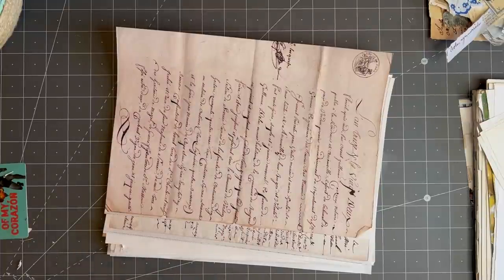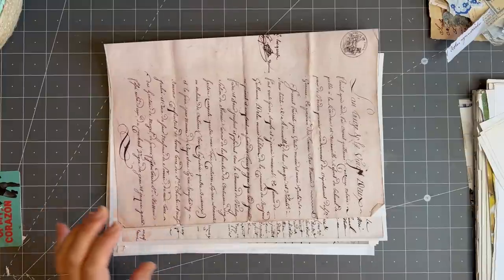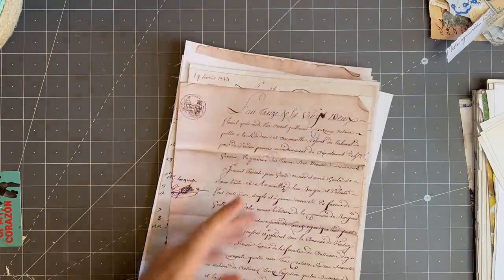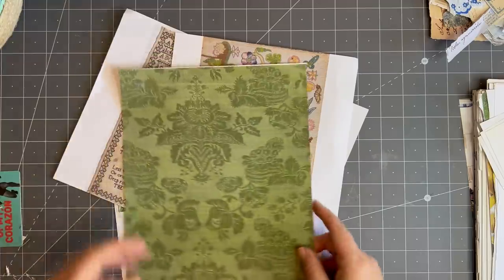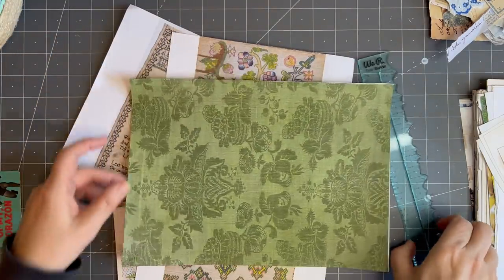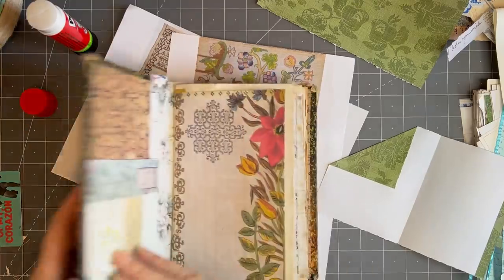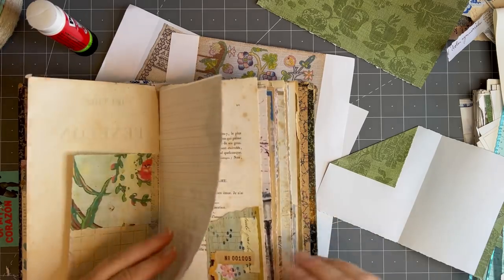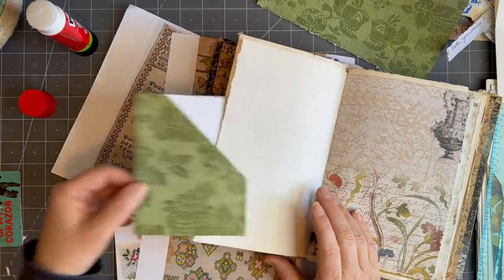the100dayproject | super cute tuck spots inspired by Angelfish Design | DAY 10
Day 10 of my the100dayproject . Today I really wanted to make super cute tuck spots inspired by Angelfish Design .